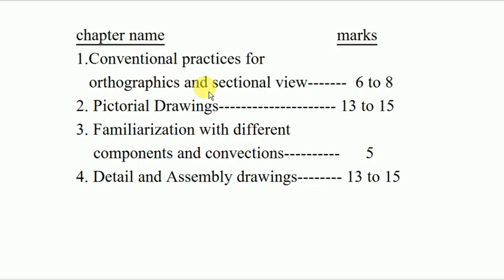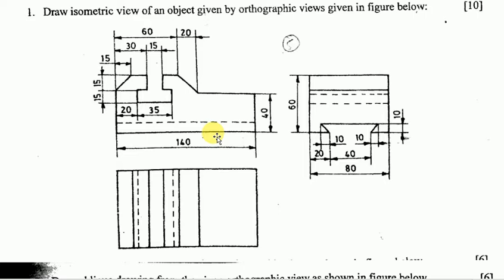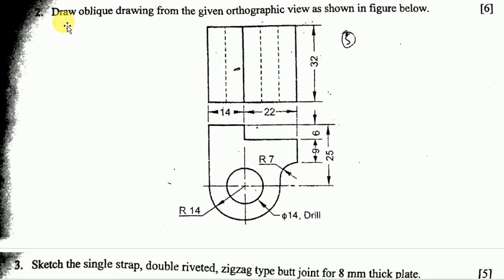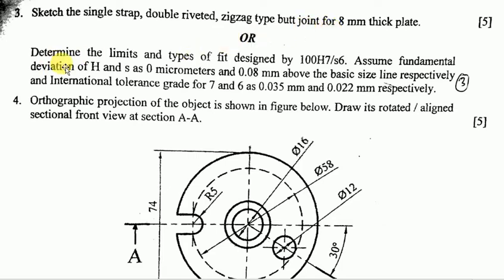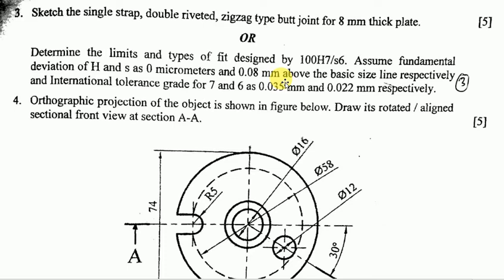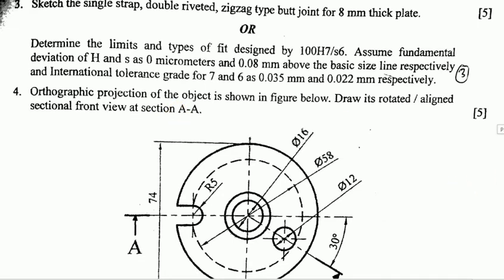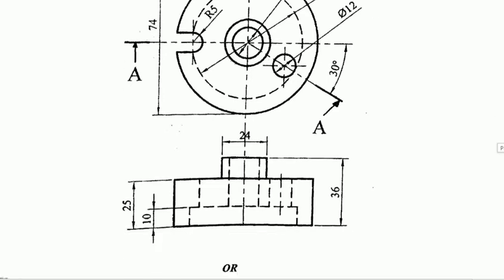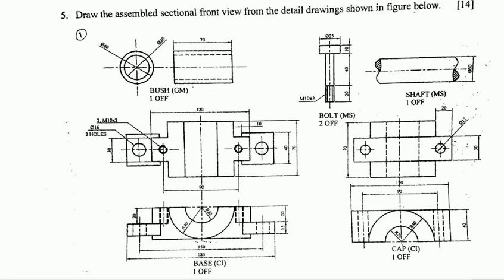IOE OLD QUESTION OF DRAWING - II (2072 MAGH)